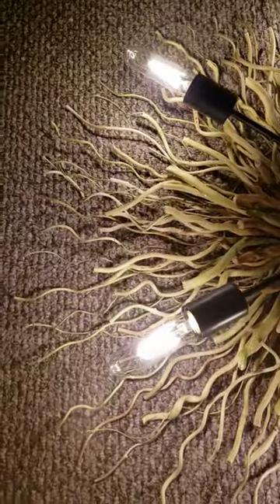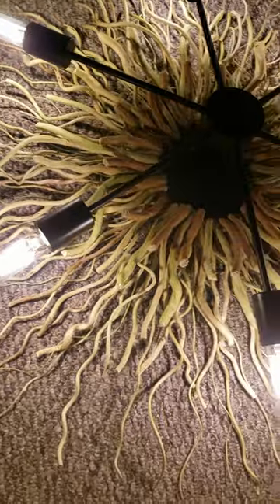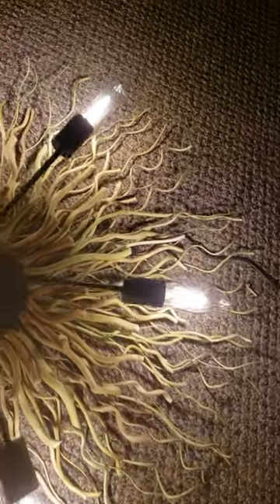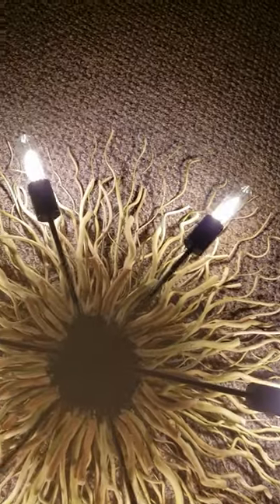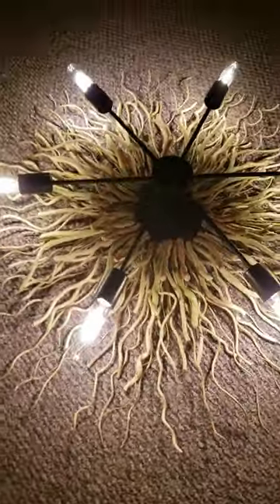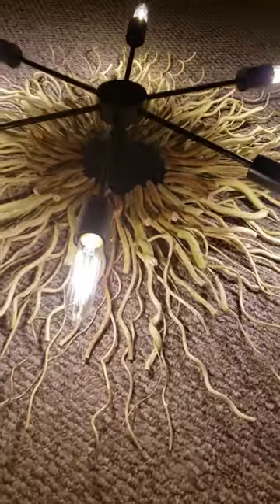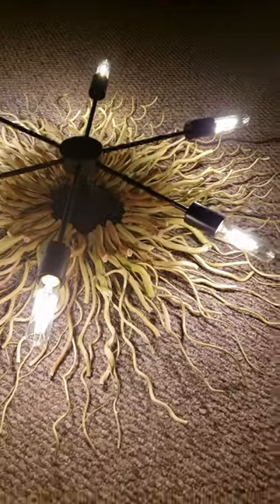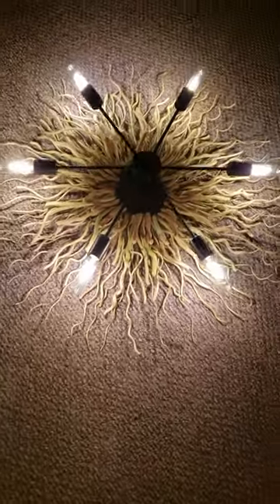One of a kind DIY honeysuckle medallion ceiling light! You WON'T find this in a store!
Yeah, I have no idea how she comes up with these ideas, but she visualizes them and makes them work! This is a one of a kind DIY honeysuckle ceiling light that will be installed in our rustic VRBO cabin project that we are building here on our Southern illinois farm. I can attest (since she has been putting this thing together on our kitchen table) that she has been piecing this beautiful honeysuckle light for several weeks now! Stay tuned to Kapper Outdoors Modern Homestead to see this and many other DIY rustic decor projects come to fruition if we ever get the new rustic VRBO cabin build project finished! Thank you, hope to see you again and have a great weekend! Here is the playlist to the entire Rustic VRBO cabin build project: